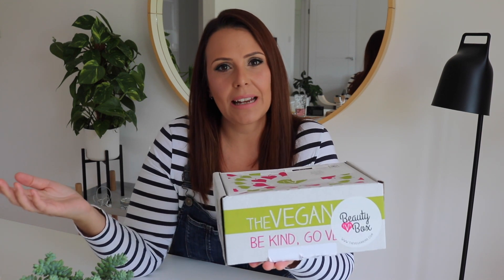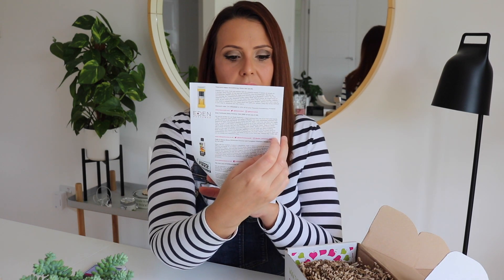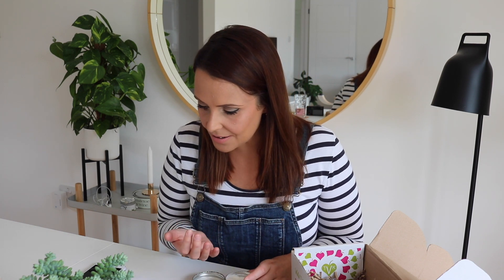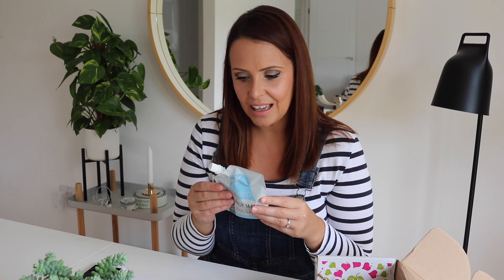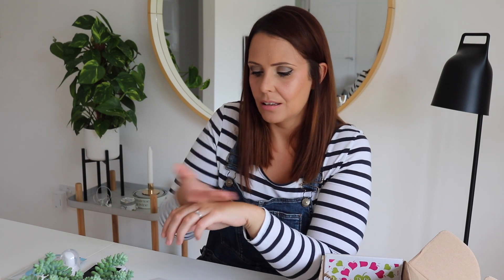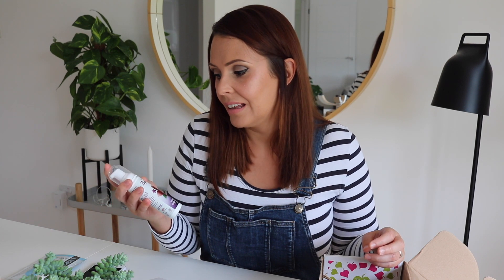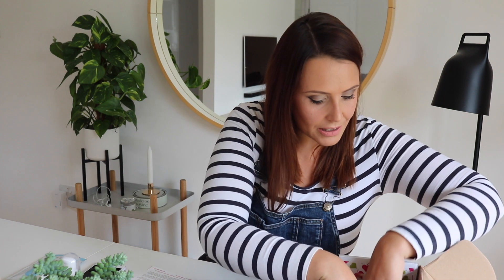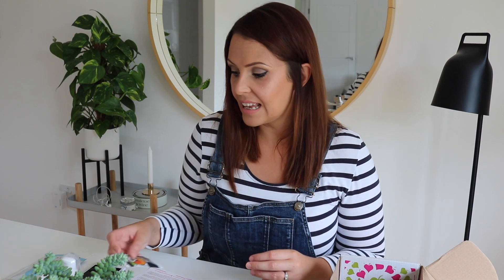THE VEGAN KIND BEAUTY BOX - UNBOXING + 1ST IMPRESSIONS!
Figs and Rouge Hydra-Activ 3 in 1 Hero Cream 80ml (RRP £18.00)

Chirp Body Softnest 100% Natural Hair Mask (RRP £17.95)

Eden Perfumes Daisy Perfume 10ml (RRP of full size £7.00)

Faith In Nature Brave Botanicals Coconut and Frangipani Shampoo Sample 7ml (£6.50 for full size)

Featured Charity / Campaign of the Month
Animal Free Research UK

20p from each sale of this box was donated to Animal Free Research UK